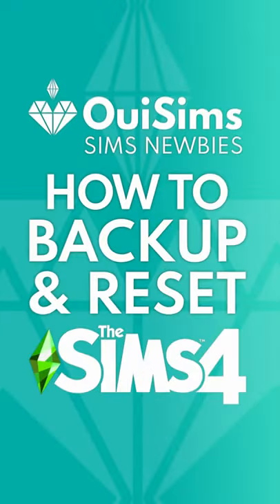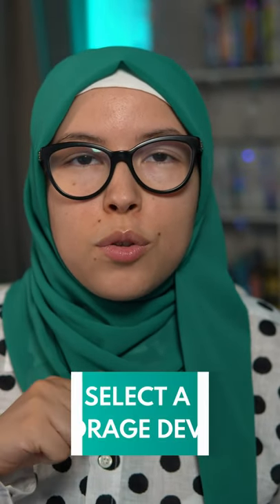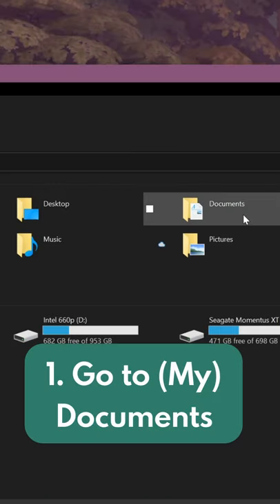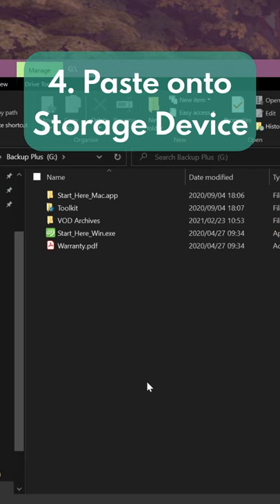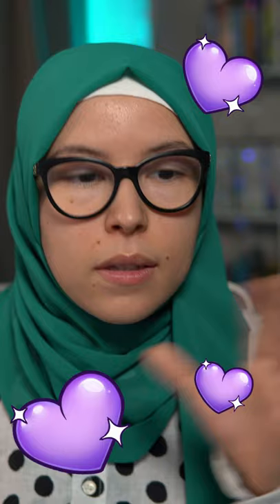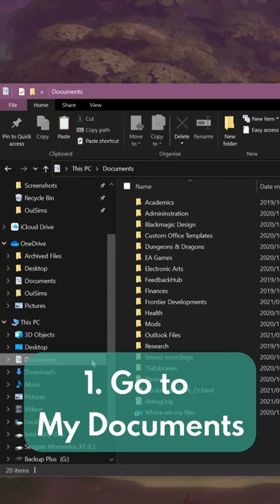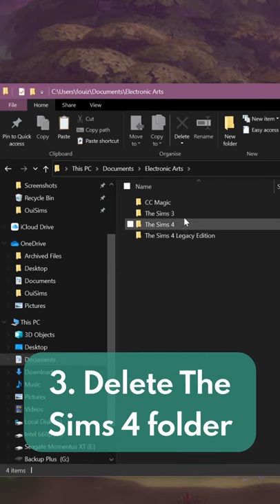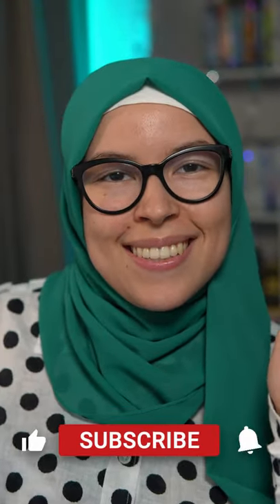How to Backup, Restore & Reset The Sims 4 (PC) | Sims Newbies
Learn how to backup your Sims 4 game as well as how to restore the backup you just made. I also show you reset your game! Please note that when you reset TS4, you will need to start The Sims 4 game to generate new game files and this will be a fresh game.

💜 Welcome to OuiSims! I help Simmers navigate the technical side of Simming with computer guides, fixes, and recommendations.

Rakuten (spend $20 & get $20 cashback 🥳)

The Sims official logo(s) is property of EA